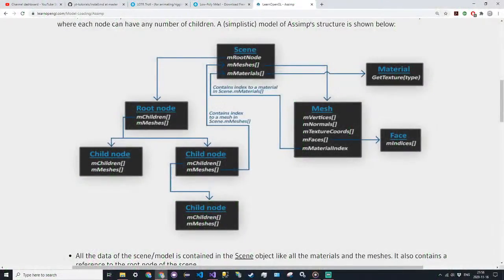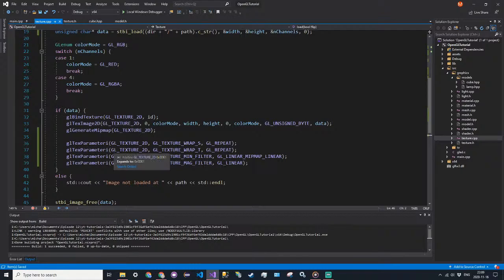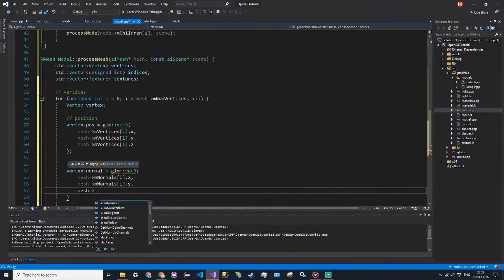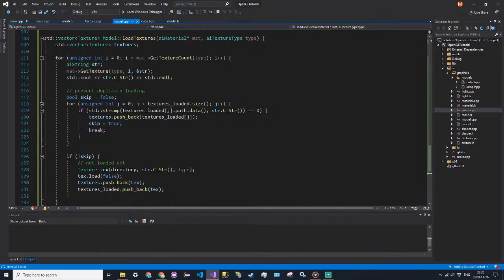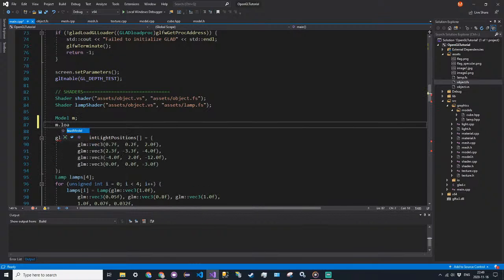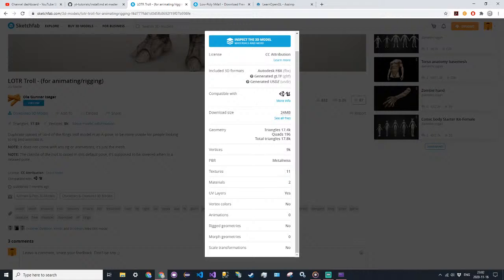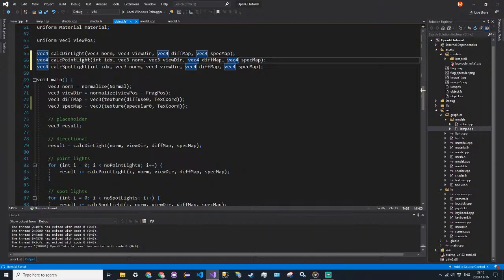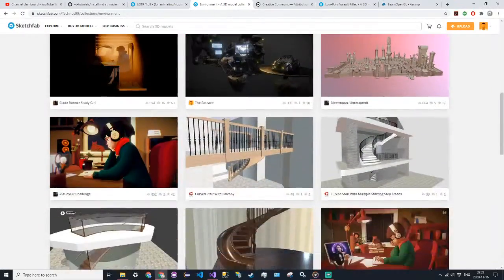C++ OpenGL Tutorial - 18 - Object Loading (ASSIMP)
In this video, we use the ASSIMP library to load in models to our program.

Listened to the Hyper Light Drifter OST by Disasterpeace (music.disasterpeace.com).